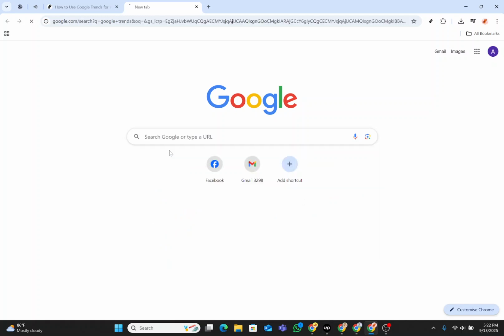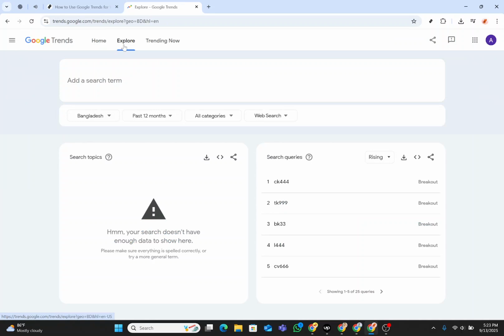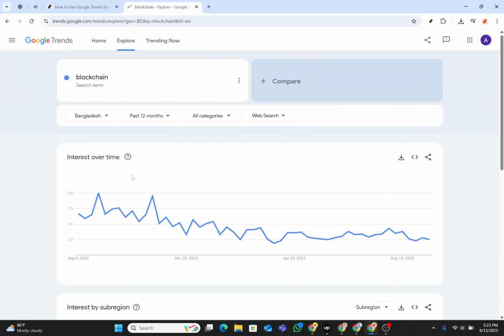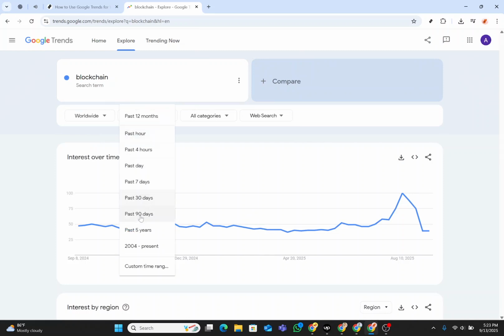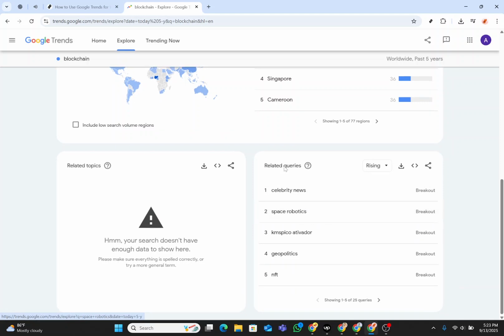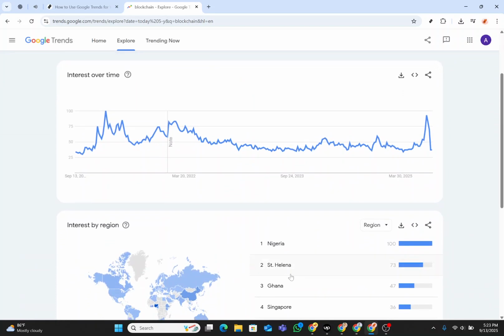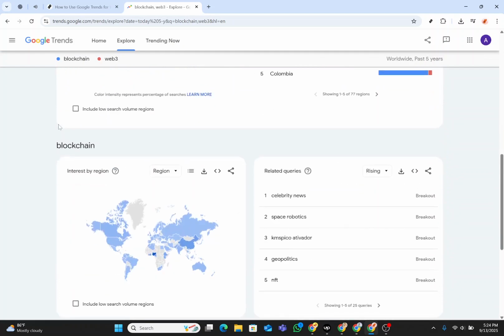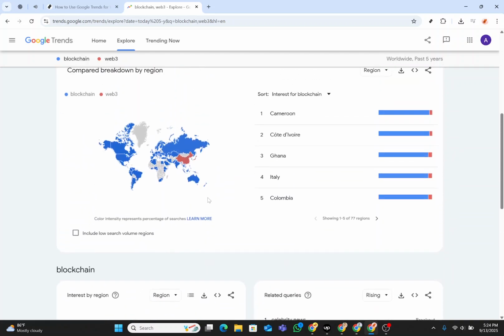How to Use Google Trends for Web3 & Blockchain Topics Fast and Easy!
In today's video, I'm going to teach you how to use Google Trends for Web3 and Blockchain topics fast and easy. Whether you're delving into the world of cryptocurrencies, NFTs, or any area within the Web3 landscape, Google Trends is an invaluable tool for staying up-to-date with the latest search trends. Let's dive right into how you can leverage this platform effectively.

First, you'll want to access Google Trends by opening your preferred web browser. Simply perform a quick online search for "Google Trends," and click on the first link you come across. This will bring you to the Google Trends homepage, where all the magic happens.

Once you're on the homepage, click on the "Explore" button. This will allow you to start searching for specific trends and topics. Now, if you're working with Web3 and Blockchain, there are a plethora of keywords you might want to investigate. Enter terms like "Web3," "blockchain," "NFT," "DeFi," "smart contracts," "DAO," or "crypto wallet" into the search bar. These can range from broad subjects to niche topics depending on your focus area.

After typing your desired keywords, press Enter to view the trend graph. This graph is where you'll see the search interest for the terms over time. It's a great way to visualize how these topics are trending and to spot any emerging patterns.

Now, let's set our location and time range to tailor the data to our specific needs. You can select a target region or country, such as the United States or a more localized area. For the time range, you might want to explore the past 12 months to gauge recent interest levels or expand it to the past 5 years for a more comprehensive understanding of long-term trends.

Next, use the 'Interest by Region' feature to pinpoint where your chosen topics are most popular. This can reveal regions where your content might gain the most traction, allowing you to tailor your strategies more effectively.

Scrolling down further, you'll encounter 'Related Topics' and 'Related Queries.' These sections provide insights into other emerging trends and ideas. Keep an eye out for 'Rising' or 'Breakout' keywords, as these indicate fast-growing interest. Examples of such keywords could be “layer 2 blockchain,” “ZK rollups,” “Web3 gaming,” or “tokenization.”

Finally, take advantage of the 'Compare' function by clicking on the + Compare button. This allows you to assess interest in multiple keywords side by side, such as comparing "Web3" with "DeFi" and "NFT." Such comparisons can help you determine which sector is currently attracting more attention, guiding your focus to where the demand is.

And there you have it. By following these steps, you can effectively use Google Trends to stay informed on Web3 and Blockchain topics. Being able to monitor and analyze these search patterns not only keeps you ahead in the blockchain space but opens new avenues for content creation and marketing strategies. Happy exploring!